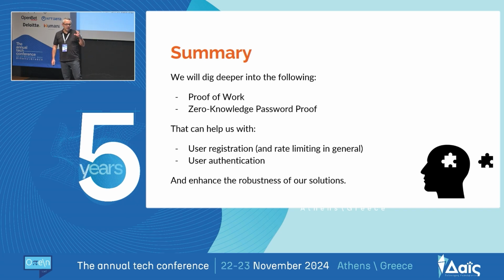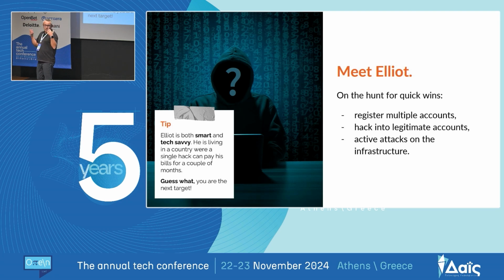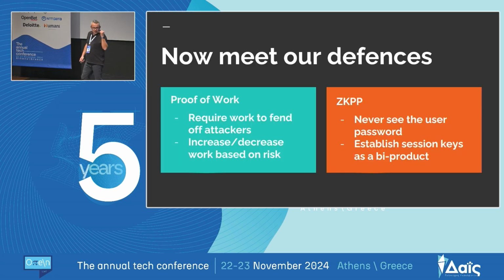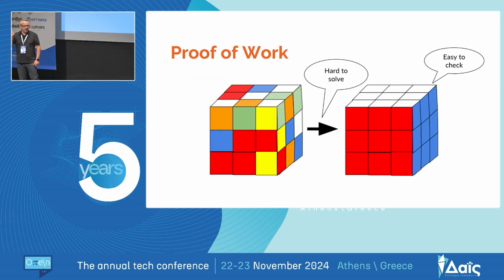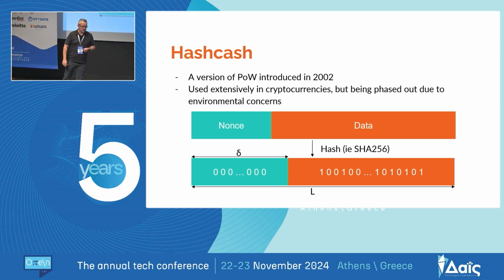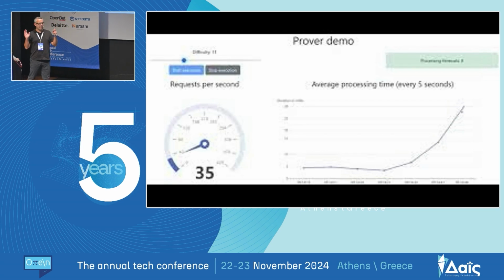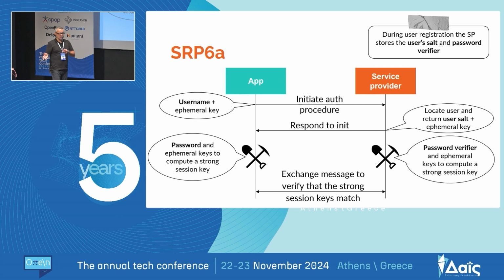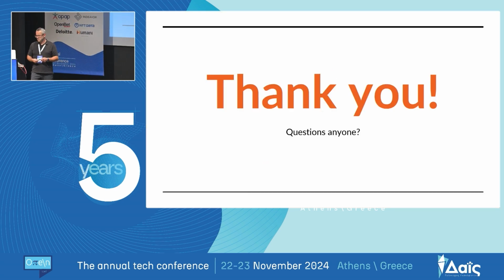Vassilis Poursalidis - Revisiting user registration and authentication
Login forms are boring? Think again. Vassilis Poursalidis (Epignosis) revisits the overlooked foundation of most web apps — user registration and authentication — and makes a strong case for using modern cryptographic protocols like Proof of Work and Zero Knowledge Password Proofs. Learn how to stop brute force attacks, improve security, and rethink your app’s first line of defense.

🔐 Topics: cybersecurity, rate limiting, cryptography, web app security
🎯 Ideal for: Backend developers, security-focused engineers, product teams

O𝜋e\n is an annual technical conference focusing in leading-edge tech topics.
In 2024 we focused on AI, Software Craftmanship and Extended Reality (AR/VR/MR).

Oπe\n supported by Greek Software and IT sector including Major IT Companies, Open IT Communities, Startups, Hubs, Universities and Research Centers.

Our Mission is to make Greece a strategic destination for companies, hubs, universities, communities and VCs looking for partnerships in global technology ecosystems.